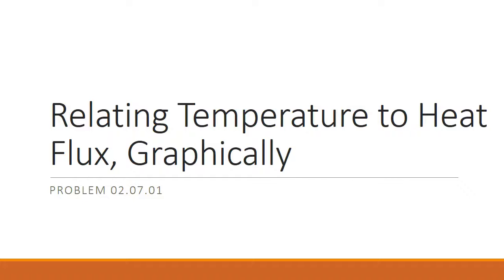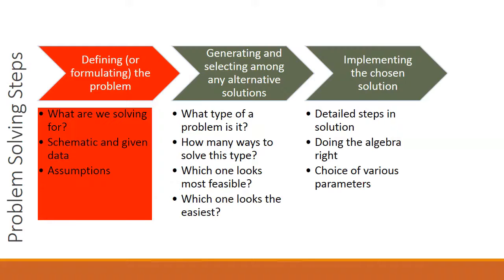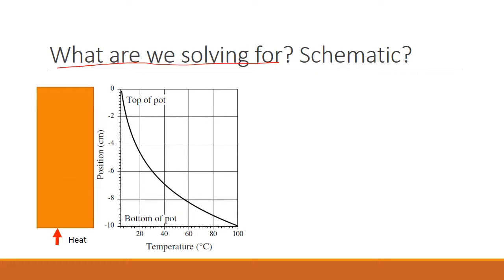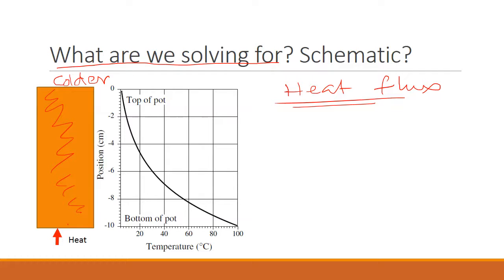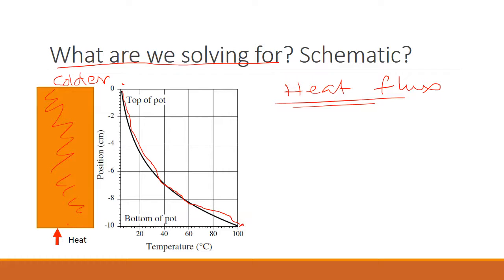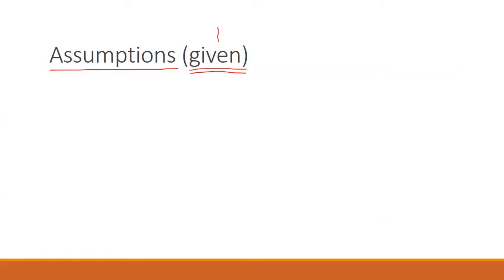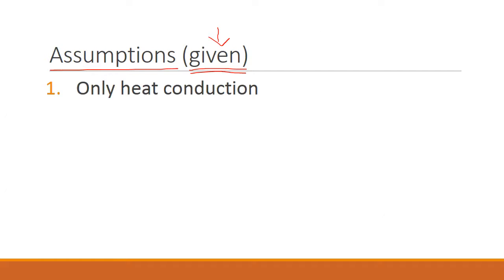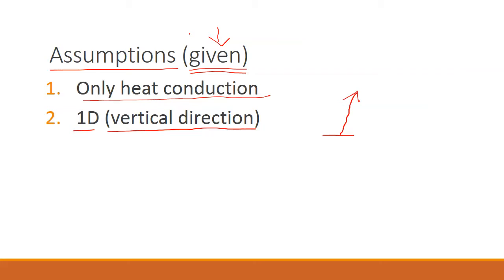02-01-01 Relating Temperature to Heat Flux, Graphically